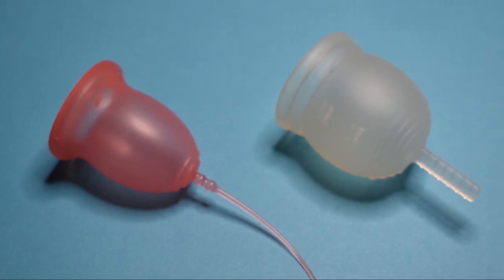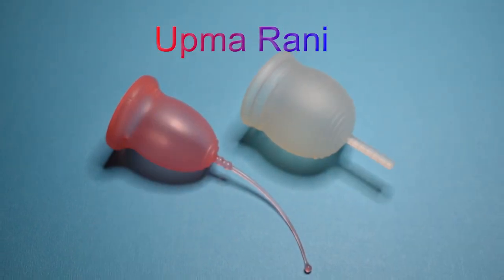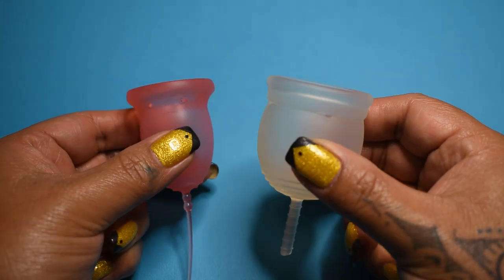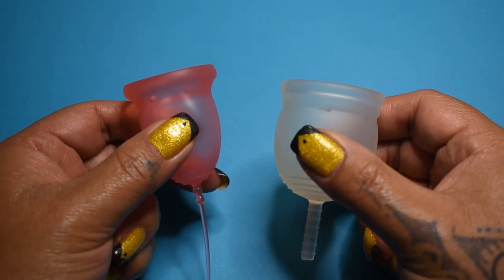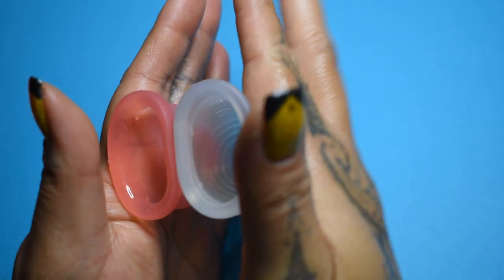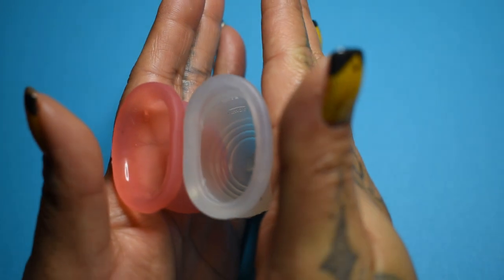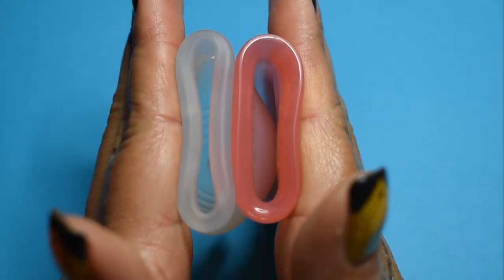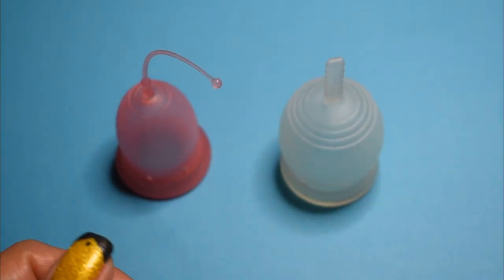Enna Cycle vs Tieut Cup SMALL Menstrual Cup Squish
Menstrual Cup Squish Comparison:  Enna Cycle vs Tieut Cup in size SMALL
Enna Cup Twin Pack with Applicator
Tieut Cup